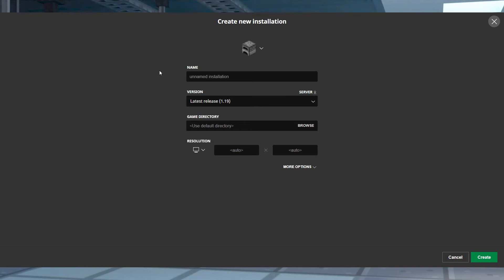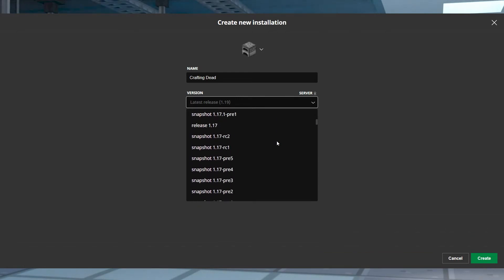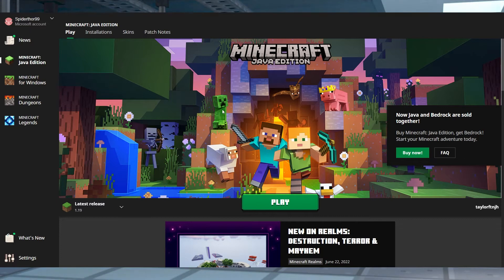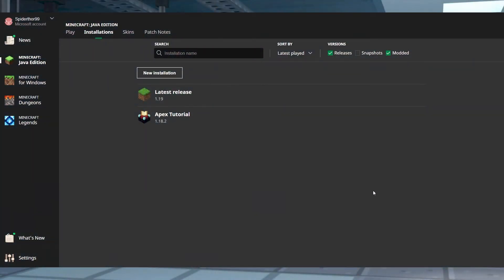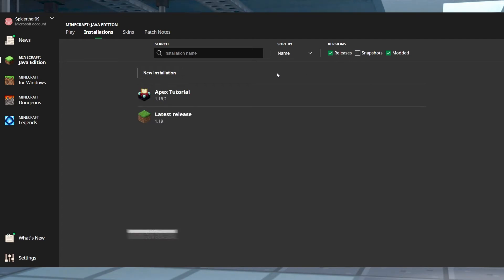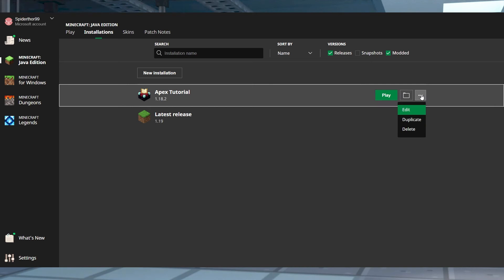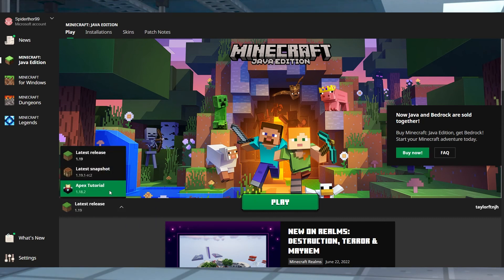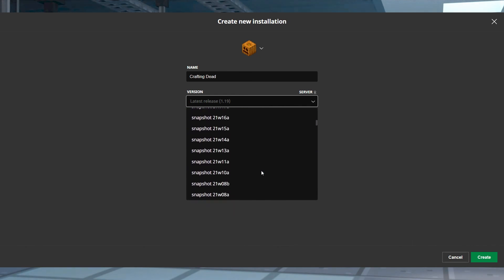How to Change Minecraft Java Version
Learn How To Change Minecraft Java Version With Apex Hosting
24/7 Uptime, DDoS Protection, Live Support, Easy to Use Panel

USEFUL LINKS

Are you missing a feature from an older Minecraft version or want to play a mod, which only runs on an older version? Sometimes you have to change your Minecraft Java Version to an older one. This can cause confusion at times, as the Minecraft Java edition launcher will always provide the latest release by default. However, it is really easy to change your version. This guide will provide you with the necessary information to get started.

TIMESTAMPS
0:00 START
1:03 NEW INSTALLATIONS
1:26 MANAGING INSTALLATIONS
2:42 CHANGING VERSIONS
3:02 CONCLUSION